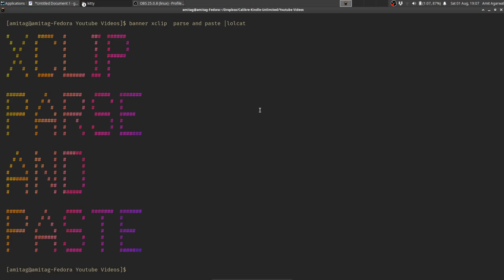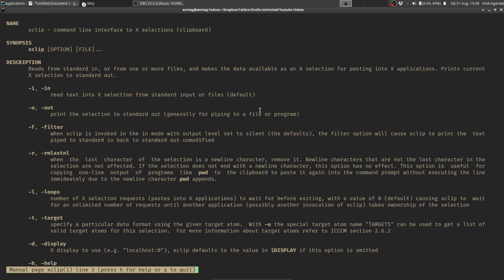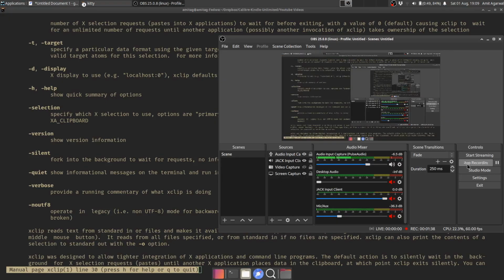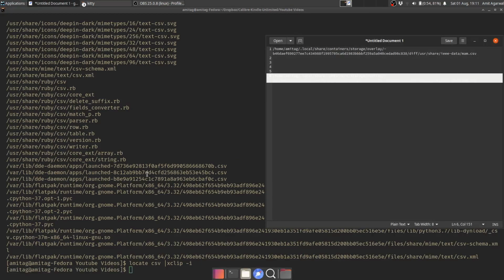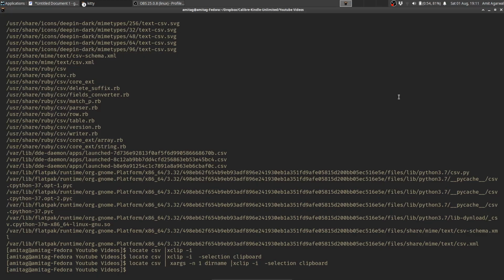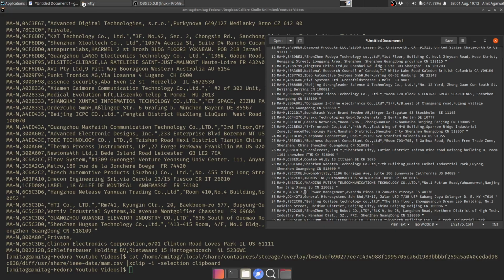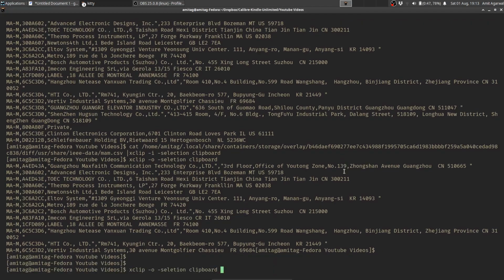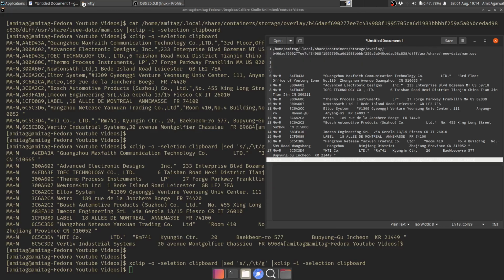xclip copy - parse - paste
Use xclip more effectily and get things done on command line.